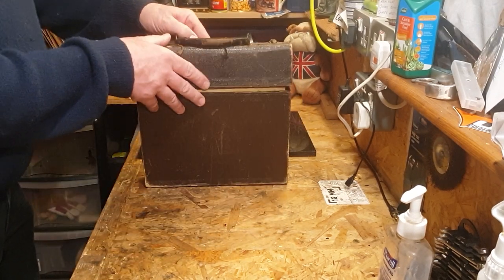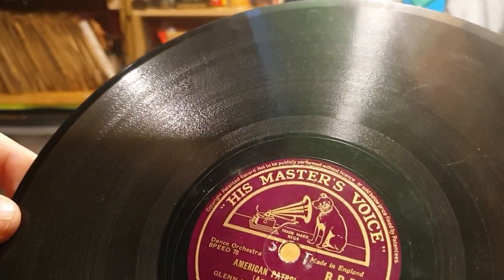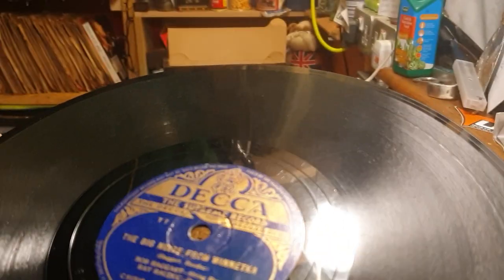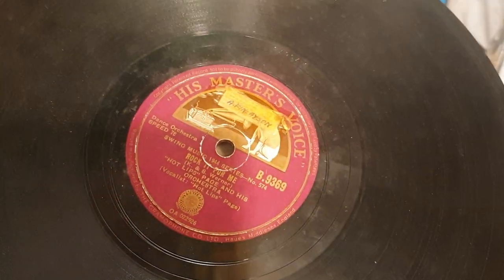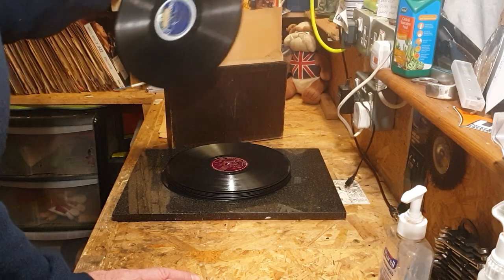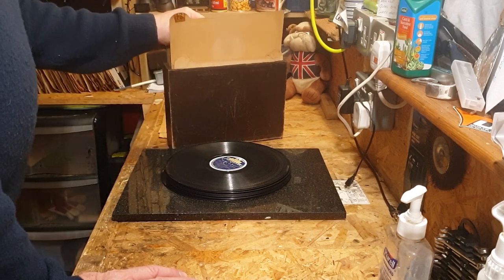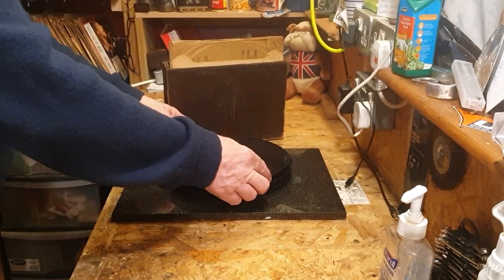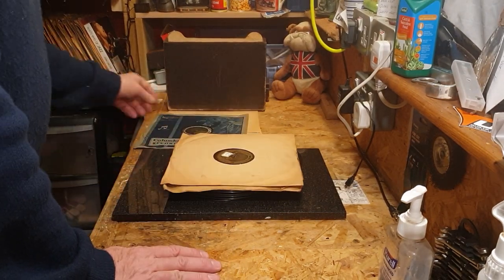STACK ATTACK 750 - PART 2 - 78RPM FINDS!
After a disappointing start, I hope to find some more interesting titles...